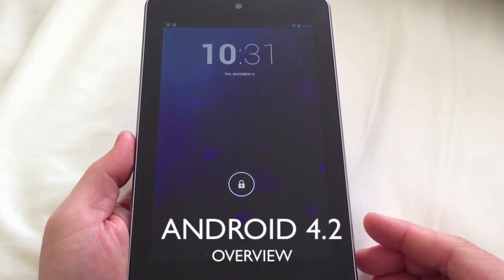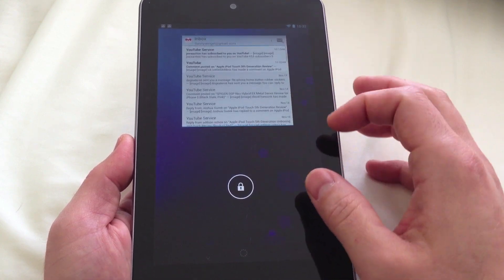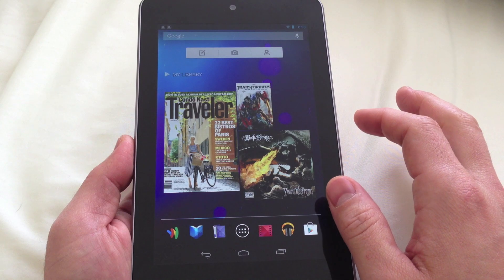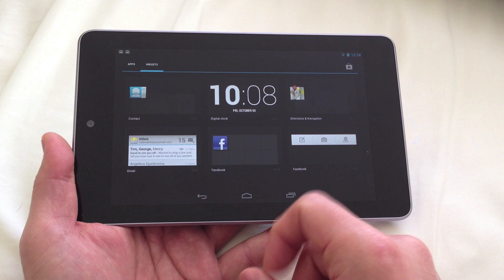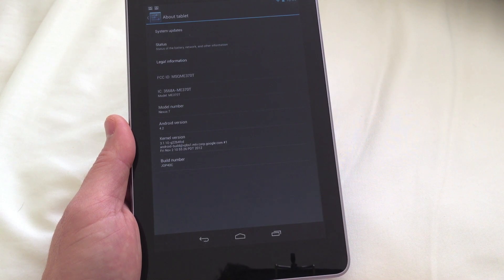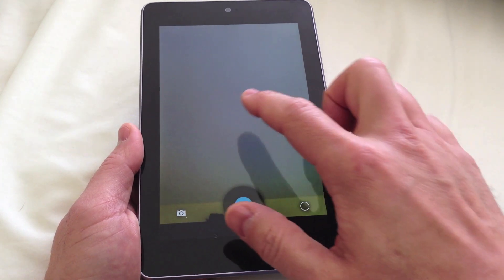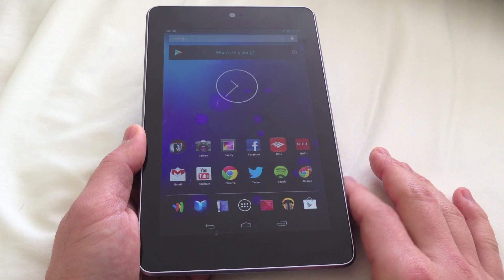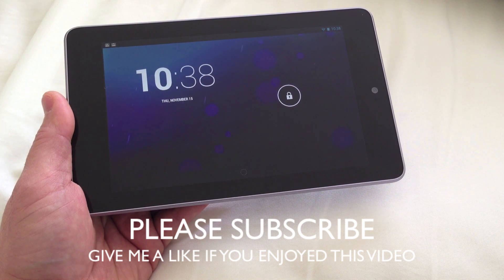Android 4.2 Jelly Bean Overview and Review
Do you have a Nexus 7 or Galaxy Nexus?  Check your updater for you have Android 4.2 Jelly Bean goodness waiting for you.  That is the beauty of having Google Nexus devices. Fast updates no waiting!  Android 4.2 brings new lockscreen features, new widgets, new notifications and shortcuts, multiple users and much more!  This Android 4.2 software is featured on the new Nexus 4 and Nexus 10.  Check out this video to find out whats new.